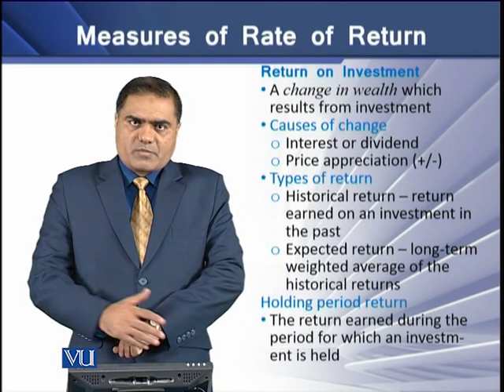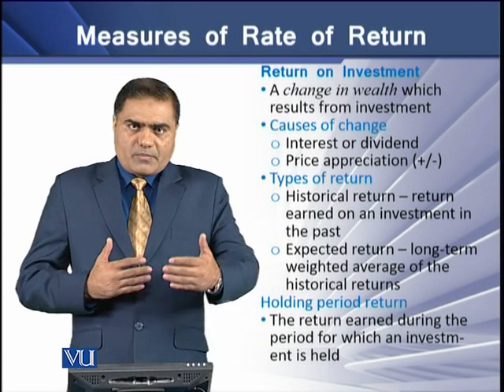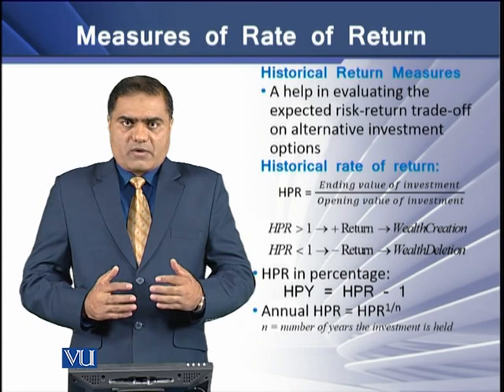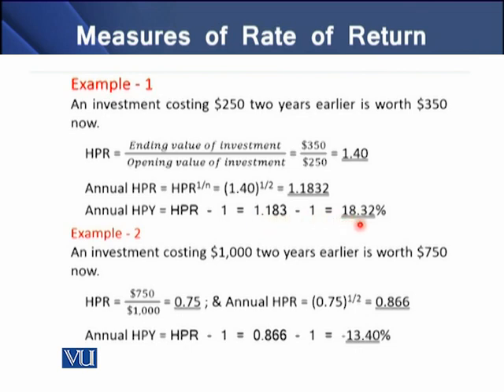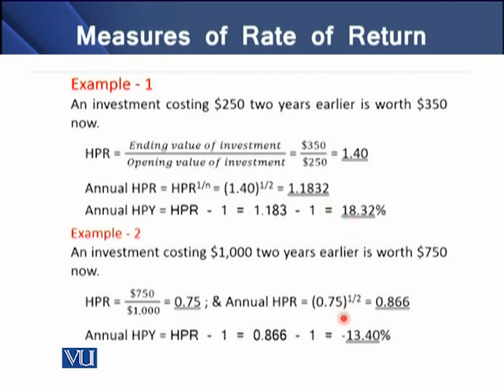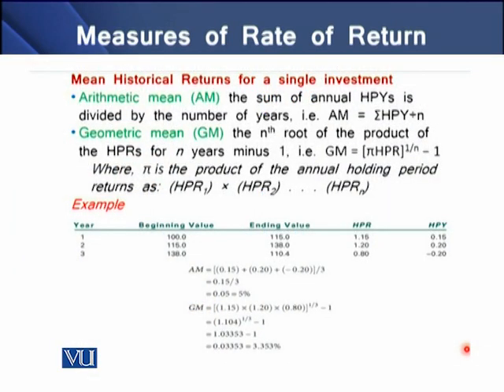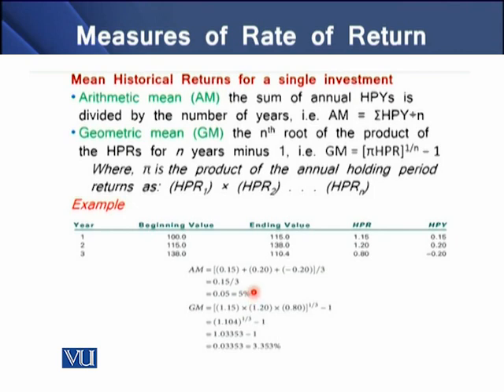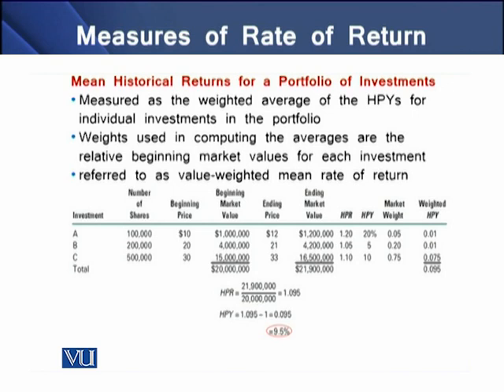Measures of Rate of Return | Strategic Finance | FIN703_Topic071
Topic-071 Measures of Rate of Return